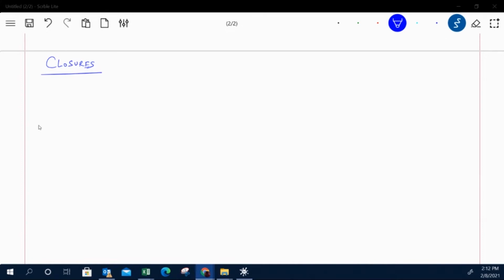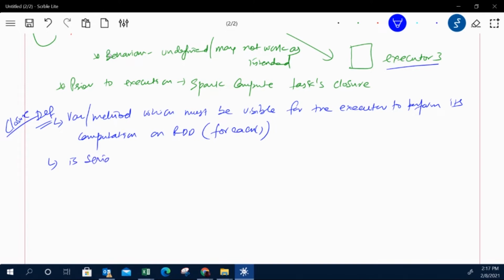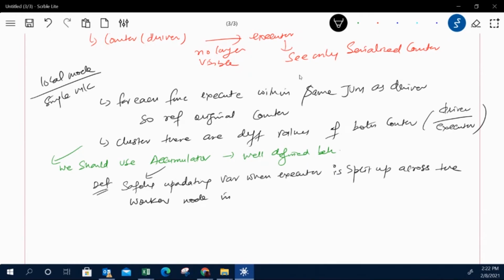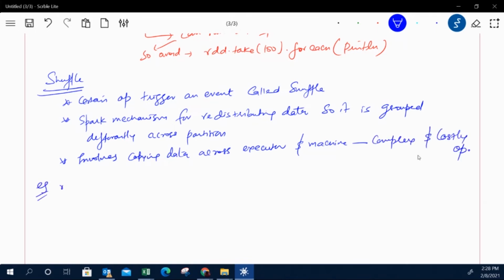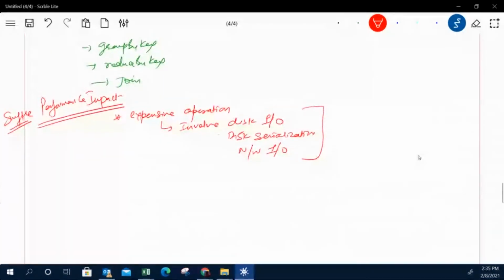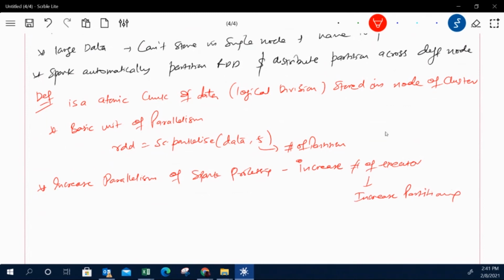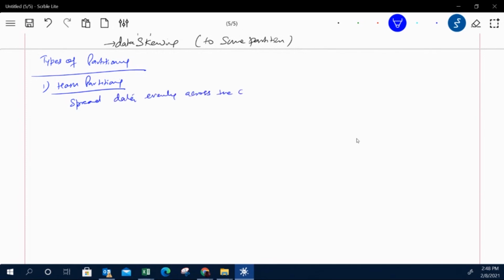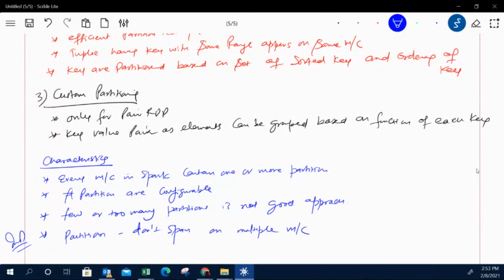7-Partitioning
RDD partitioning, Closures and shuffle